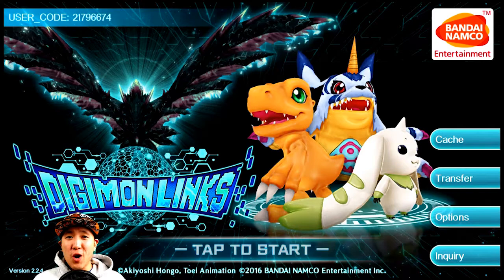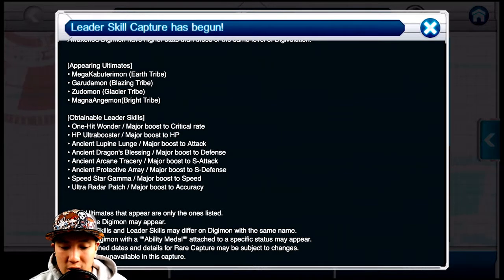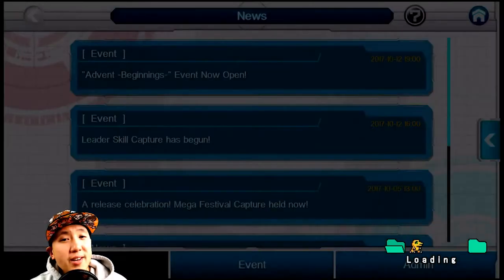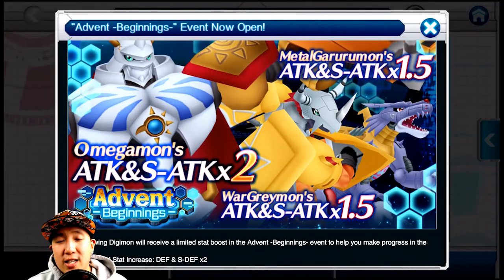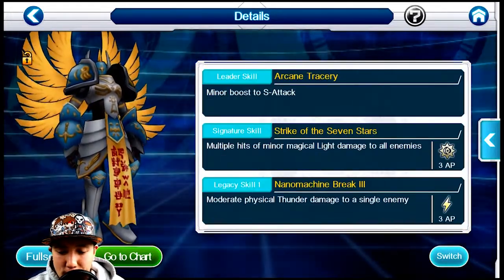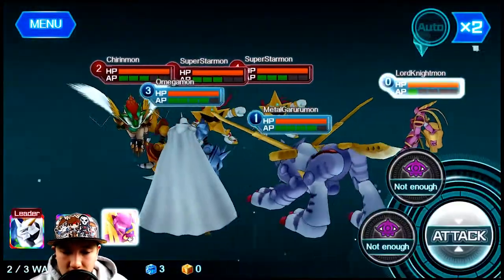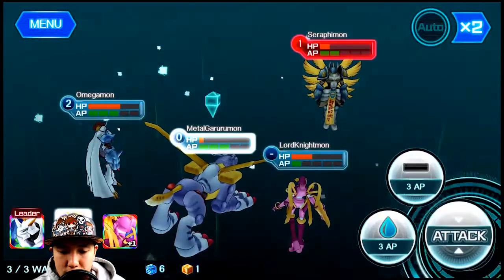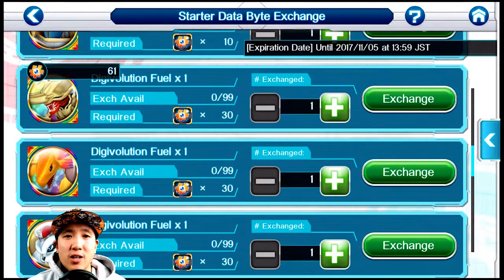Digimon Links NEW ADVENT EVENT & NEW SUMMON BANNER OVERVIEW!!! iOS/Android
MAHAL EVERYONE!!  In today's Digimon Links video I give you guys an overview of the new Summon Banner as well as the new Advent Event quests!!